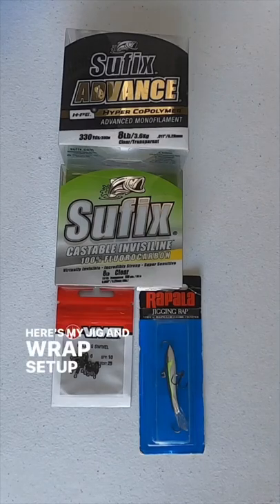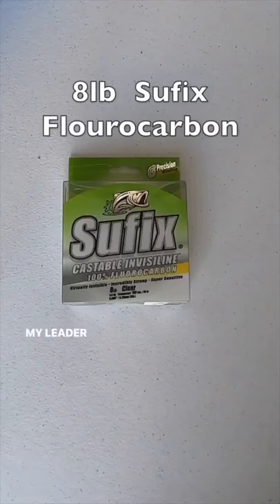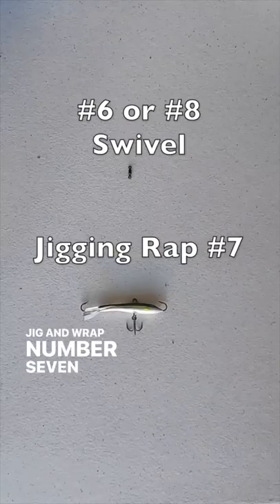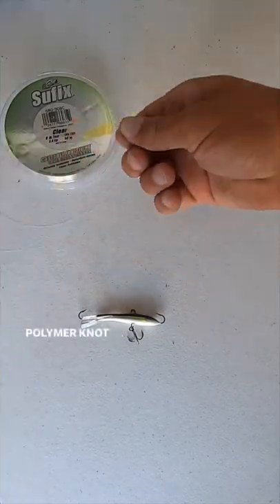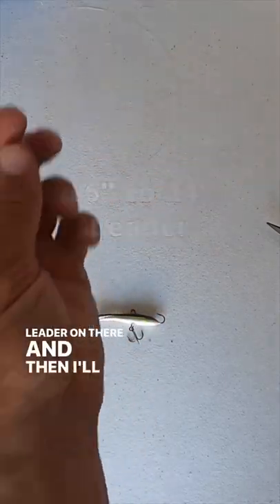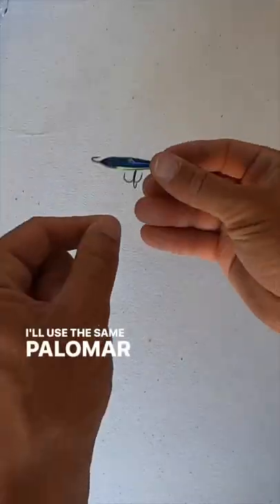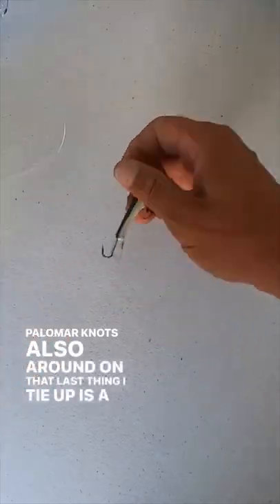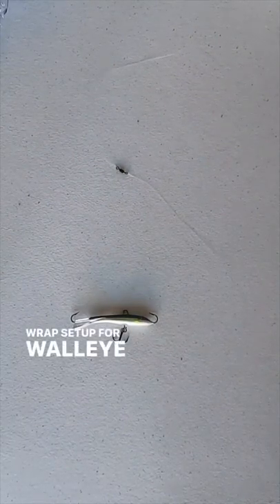Rapala Jigging Rap Set Up (Walleye)🐟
🪝Here’s my go-to Rapala Jigging Rap set-up for walleye fishing in shallow to mid range water. This can be a whole seminar, just scratching the surface of this subject with this video. One option is replace the mono main line with 10-15lb braid, and this can be good when fishing in current or deep water. An advantage of the mono is that it helps keeps the walleye hooked with their aggressive head shakes, the stretch adds some “give”.

✅ For the bigger sized size 9 Jigging Rap, I prefer to use a bait caster, 12-14lb Sufix Advance Mono on a medium action rod, which is usually my “smallmouth bass topwater rod”. Something you throw Skitter Props, poppers and small jumps baits on. For deep vertical fishing with the size 9, I use something like a “bass crankbait set up”…medium action bait casting rod with 10-14lb fluorocarbon.